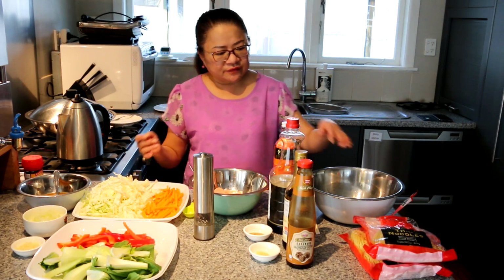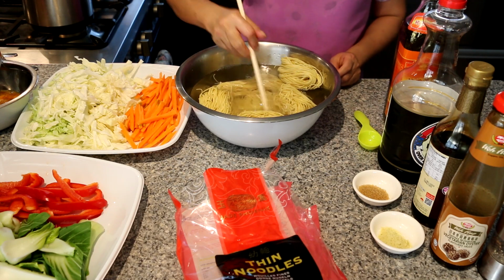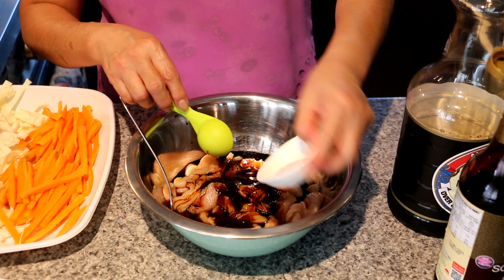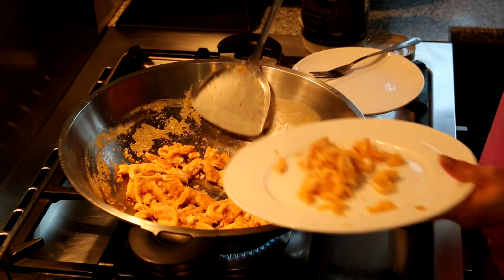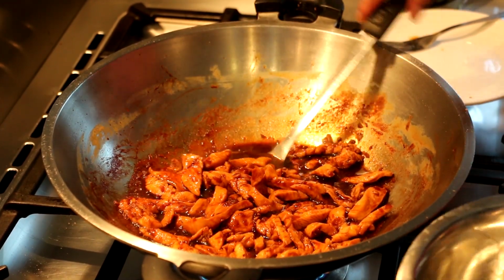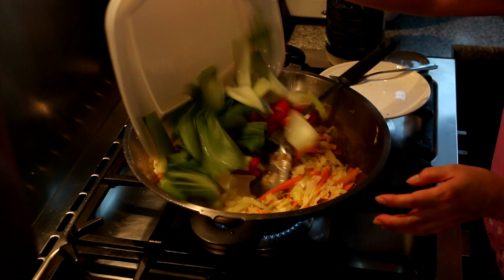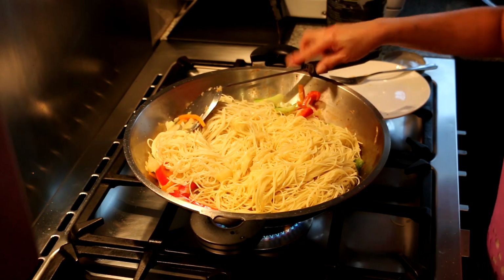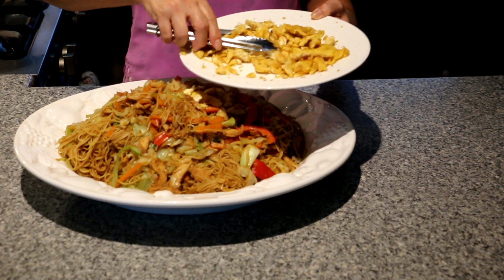Better Than Takeaway ! - Delicious Chicken Stir Fry Egg Noodles – Melissa’s Home Cooking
This recipe feeds up to 8 people

This one pan/one wok stir fry noodles are loaded with chicken and packed with vegetables. This is a quick and easy stir fry recipe, perfect for busy weeknights, plus healthier than takeaway and the whole family is sure to love.

Ingredients:

500g Dry Egg noodles
5 ½ tbsp cooking oil
1 small onion chopped
4 garlic cloves minced
¼ whole cabbage cut into thin strips
1 carrot cut into thin strips
2 bunch Shanghai Bok Choy sliced
1 capsicum sliced
½ cup chicken stock
4 eggs - beat and add 1 tsp soya sauce and dash of pepper
2 tsp sesame oil
1 tsp chicken stock powder

Marinate for chicken
500g chicken breast cut into thin strip
4 tbsp light soya sauce
2 tbsp dark soya sauce
2 tbsp oyster sauce
1 tsp sugar
Dash ground black pepper

Instructions:

1.  Soften noodles in a large bowl of hot boiling water for about 5-10 minutes.
Rinse under cold water and drain. Set aside.
2. Place chicken in a bowl and pour combined sauces, stir until coated in marinade. Cover and set aside for 15 minutes.
3 Heat Wok with 2 tbsp cooking oil on high. Then add eggs, fried, sliced and set aside for garnishing.
4. Lower heat to medium, add 2 tbsp oil and half of the garlic and onion, fry till soft and light golden brown.
5.Add chicken with marinade.  Stir until chicken cook. Transfer to bowl and set aside.
6. Add another 1½ tbsp oil and balance of onion and garlic to wok. Add cabbage and carrot and ½ cup of chicken stock. Cook till soft.
7. Then add Shanghai Bok choy and capsicum. Cook for another 5 minutes.
8. Lastly add the noodles.
9. Then pour back the cooked chicken.
10.  Mixed and stir well.
8. Add 2 tsp sesame oil and 1 tsp chicken stock powder into the noodles. Stir and mix well.
9. Serve hot on a plate and garnish with sliced fried eggs.

**For Variation to make it vegetarian:
Leave out the chicken and mixed all the sauces and added in to the noodles.

If you would like to receive notifications of new weekly releases, please click on the link below to subscribe and be sure to click the notification bell to receive All post notifications.